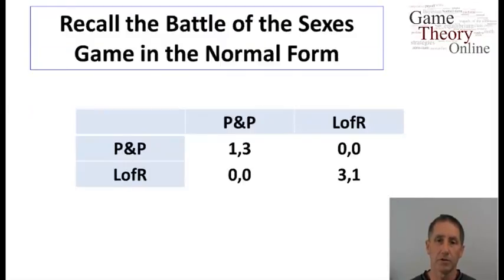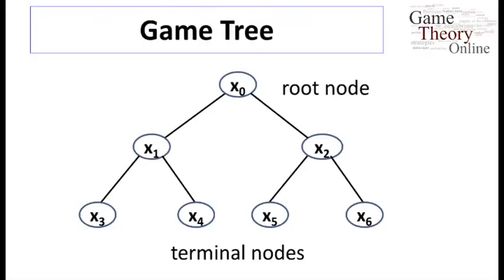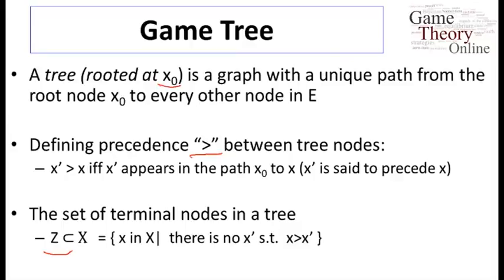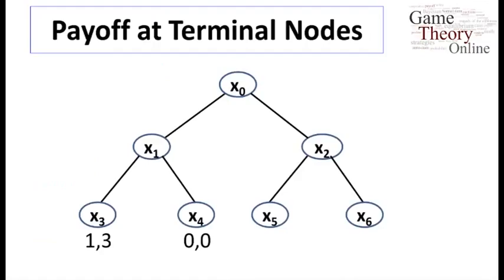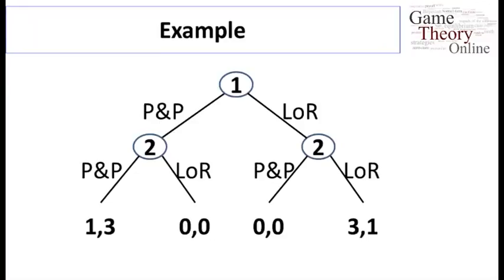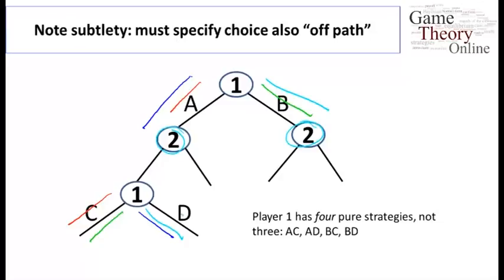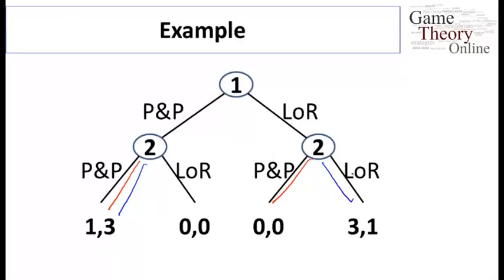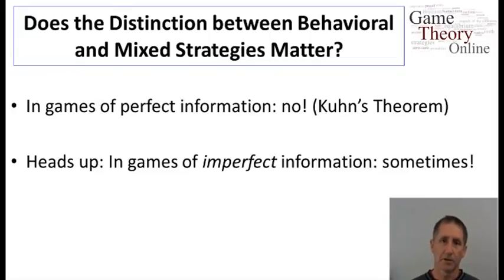17 Extensive form Games Week 3 4 1 Extensive Form Games 13 14